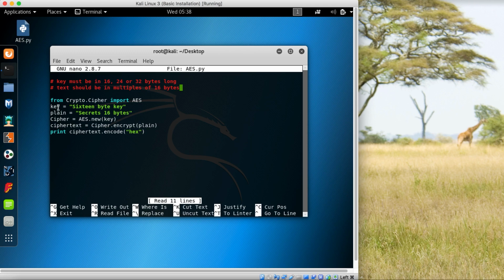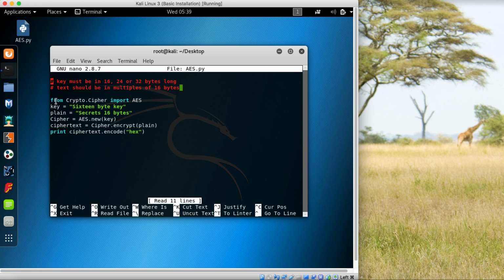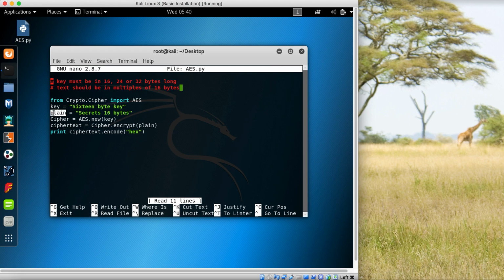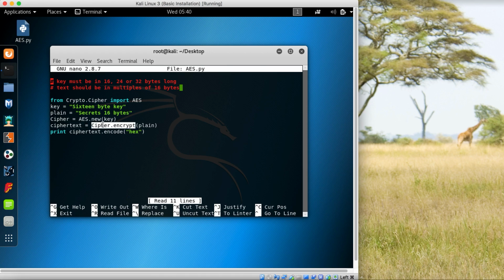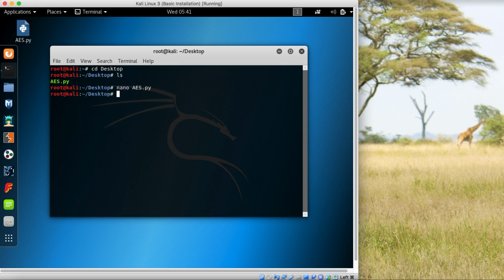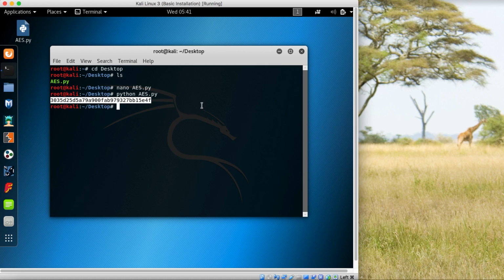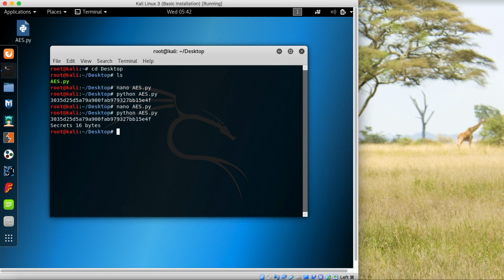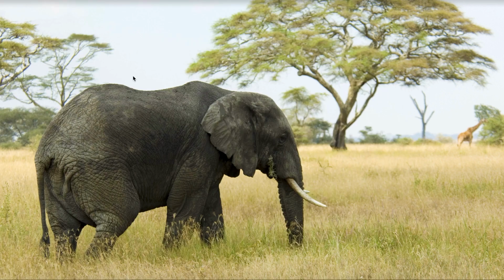Simple AES Encryption - Cryptography with Python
This tutorial explains how to encrypt a simple text string using the AES encryption algorithm and then how to decrypt it.